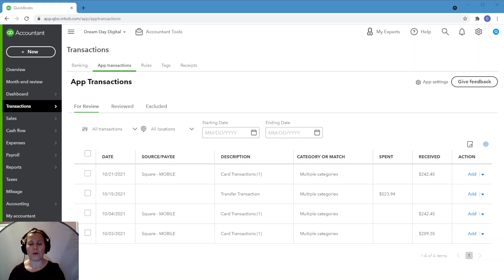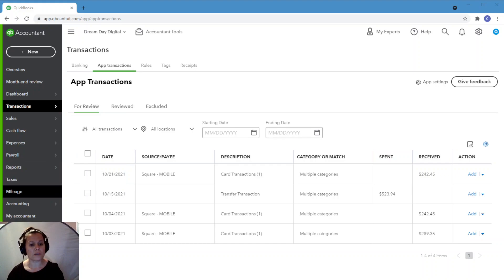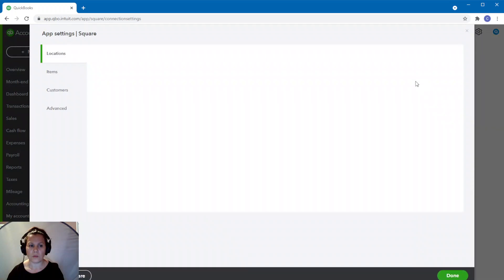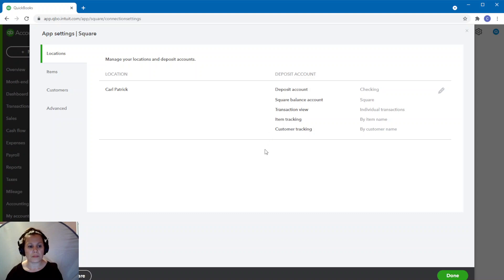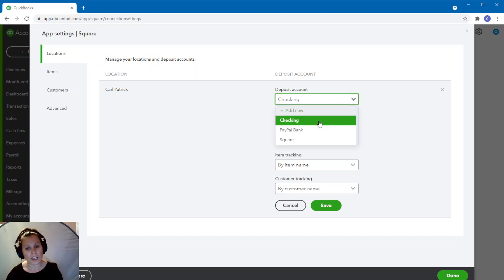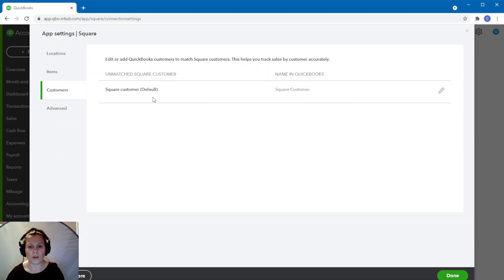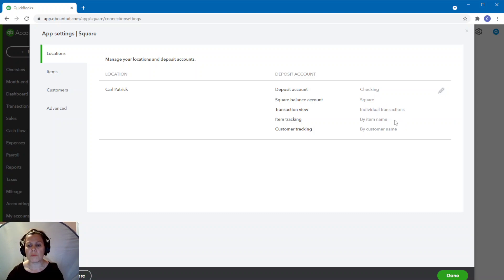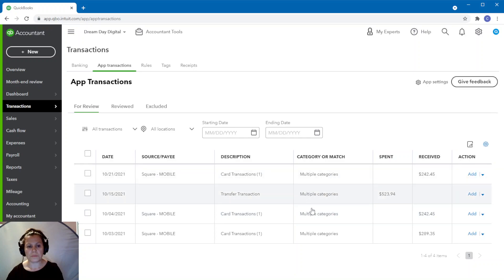Square and QuickBooks Online Integration, how to fix duplicated transactions.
Free tutorial on how to fix duplicated transactions caused by Square and QuickBooks Online integration errors.
In the new update, there is no longer the need to create a Square Bank, the transactions will flow into the app fee and you can add the transactions straight to be matched in banking or if you have multiple individual transactions it will be added to undeposited funds, for you to record the deposit and match it in banking.